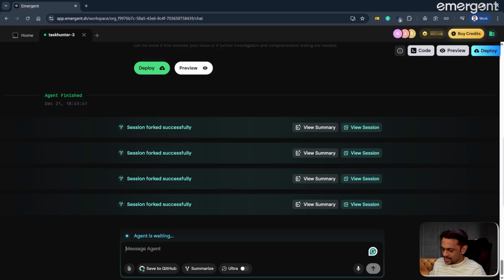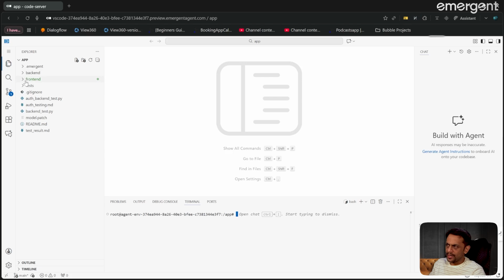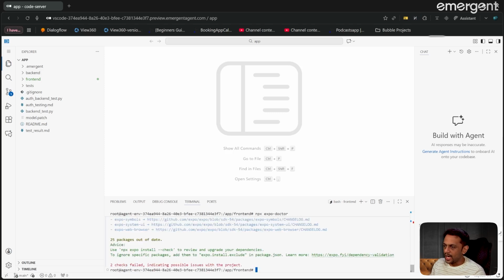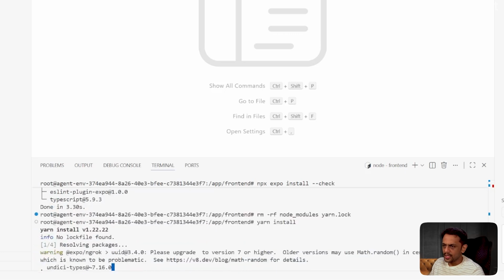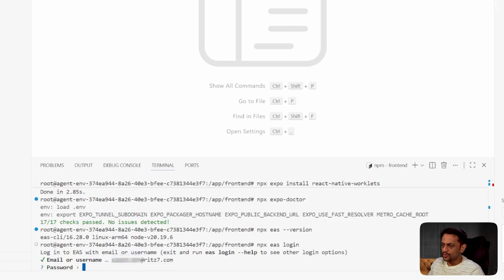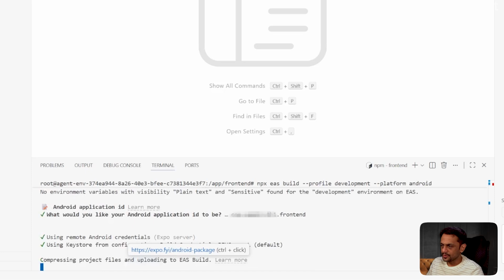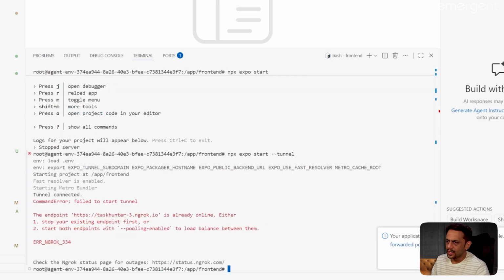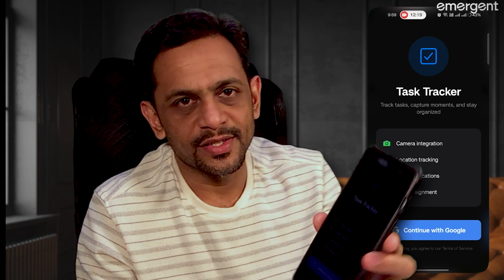Build a Development Version of Your Mobile App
Master creating mobile app development builds using Expo and EAS!

In this video, you'll learn how to create a mobile app development build using Expo CLI and EAS, configure your project, and troubleshoot common issues for Android apps without any code.

In this tutorial, you'll learn:
✔️ How to check app icon sizes to ensure compatibility for builds.
✔️ Installing and configuring Expo CLI and EAS CLI for development builds.
✔️ Running project diagnostics using 'npx expo doctor' and fixing dependency issues.
✔️ Steps to build a development client for Android using EAS build service.
✔️ Troubleshooting tunnel connection issues and running the app on a mobile device using QR codes.

By the end of this video, you'll confidently create and debug your mobile app development builds using Expo and EAS without writing a single line of code.